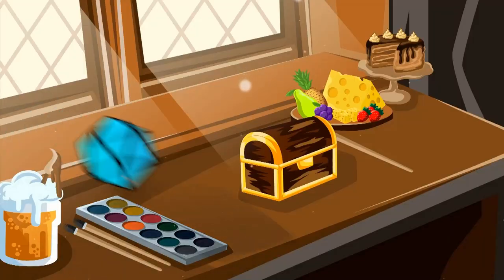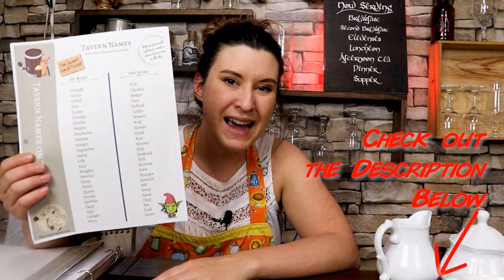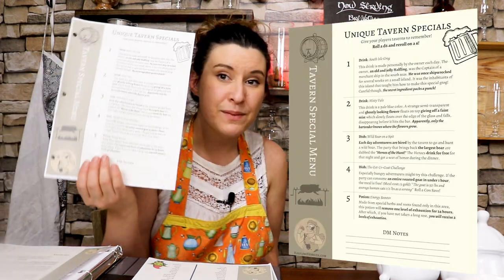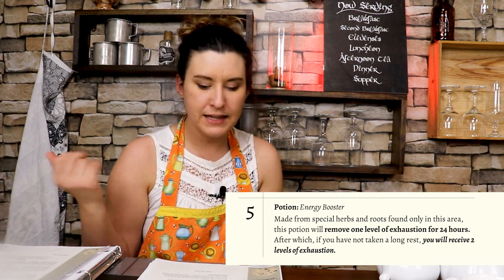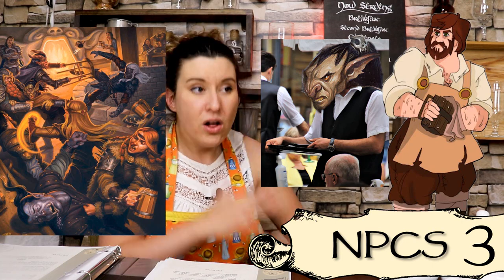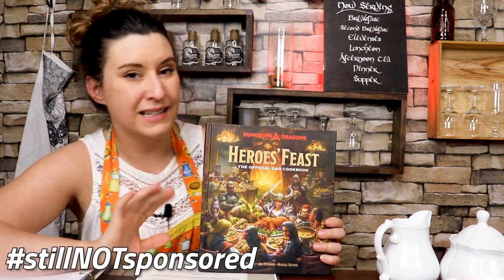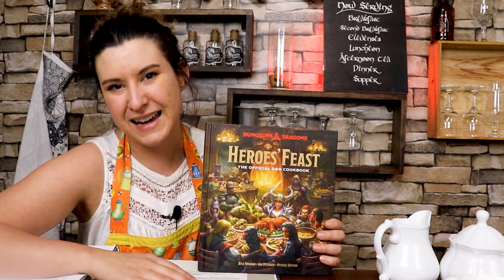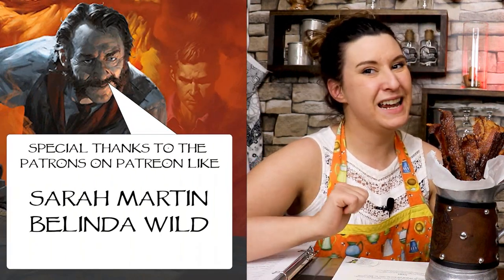4 Tips for Creating Amazing Taverns!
Taverns and Dungeons & Dragons are a match made in heaven! However, taverns, bars and inns can also be a Dungeon Master's worst nightmare. You have to come up with NPCs, descriptions and so much more! Which is why I have created some Dungeon Master resources just for Taverns! May your game have advantage my friends!

4 Easy RPG Crafts to Make in 10 mins or less!